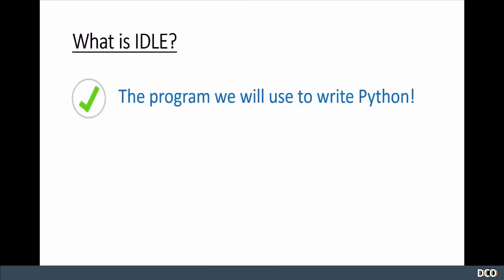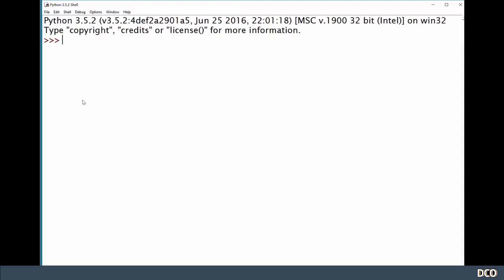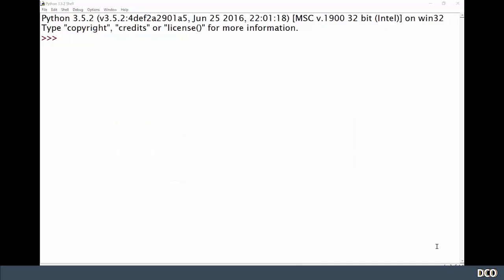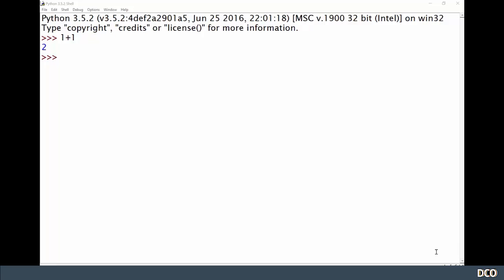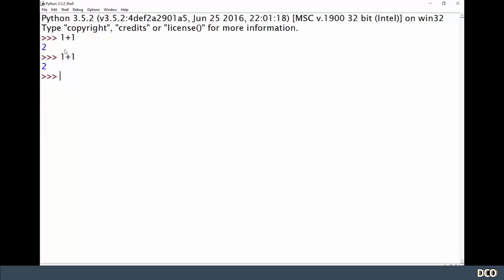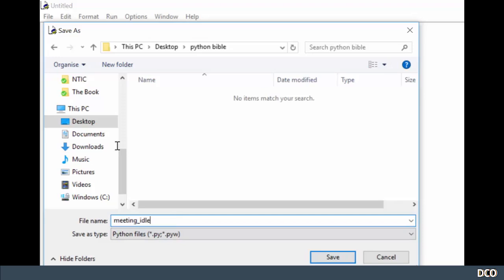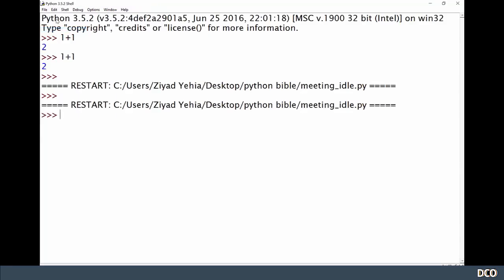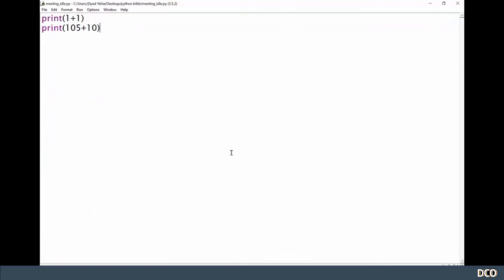Meeting IDLE_take a tour of the phyton interactive development environment